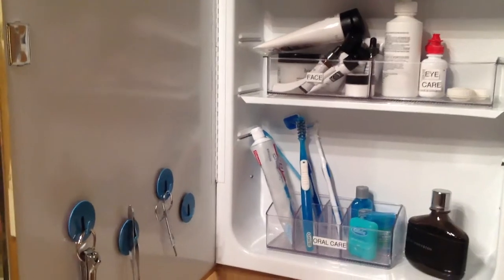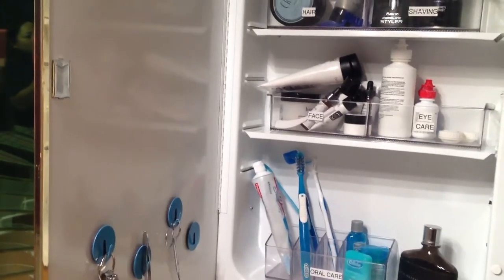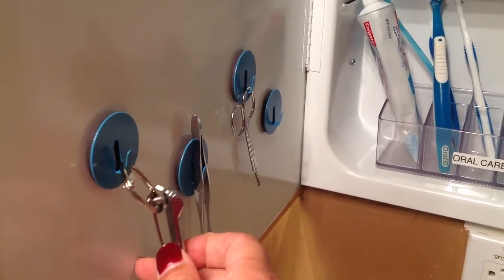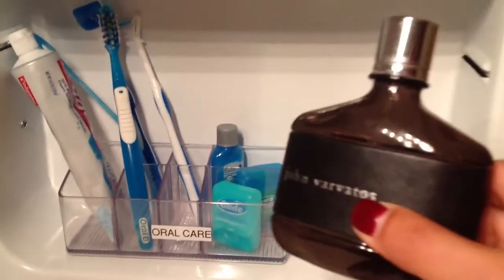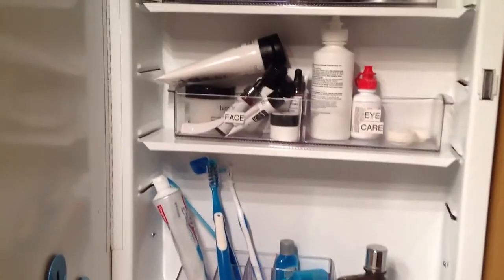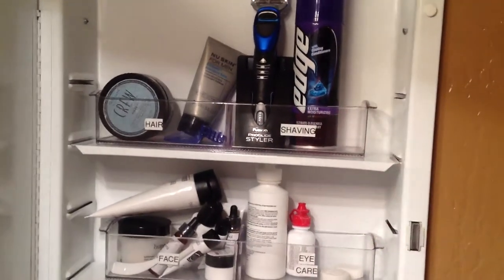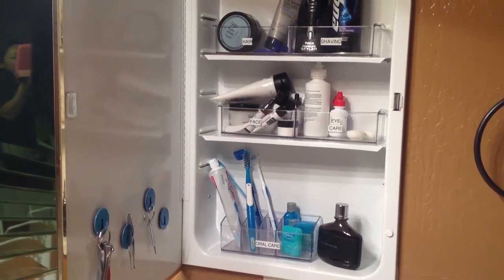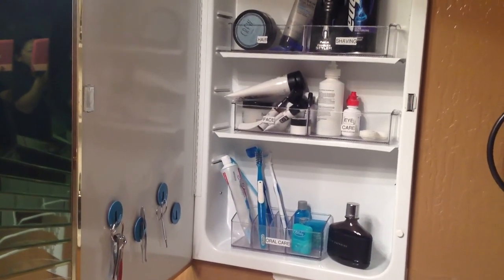How my Hubby Stays Organized: Master Bath Medicine Cabinet {how to organize}